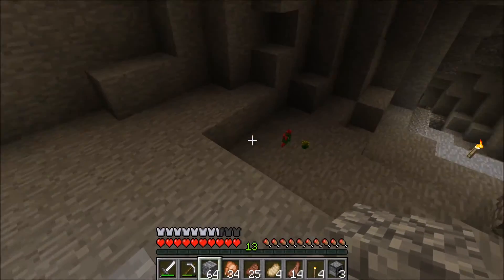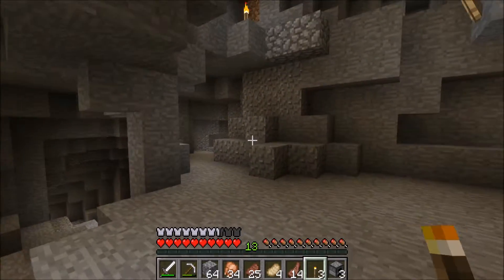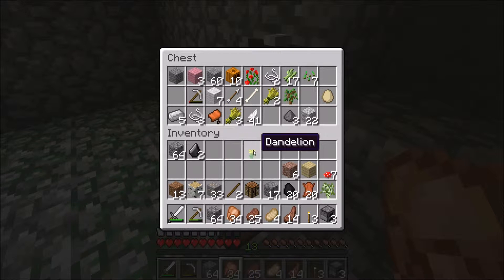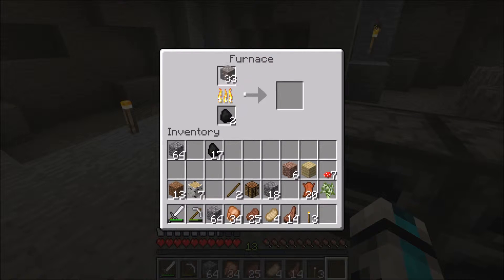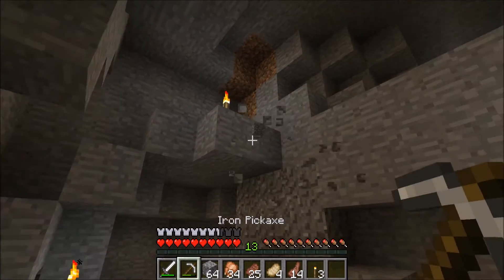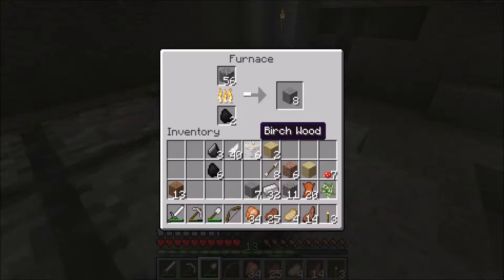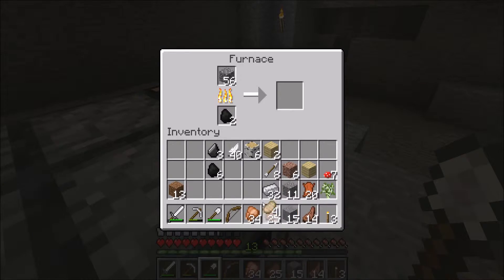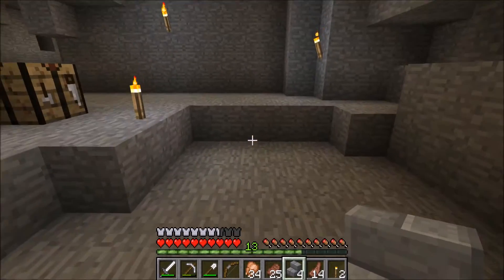Minecraft Underground | Episode 3 "The Great Wood Famine"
Minecraft underground challenge series, episode 3